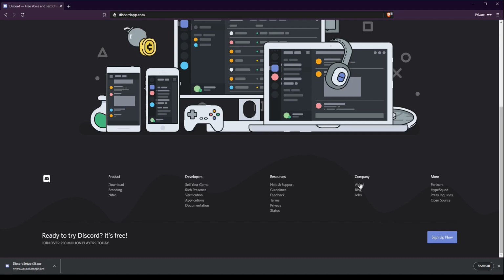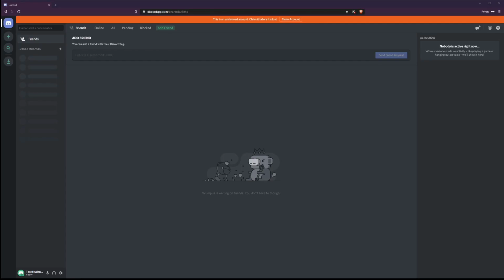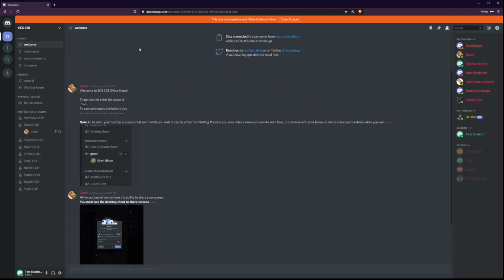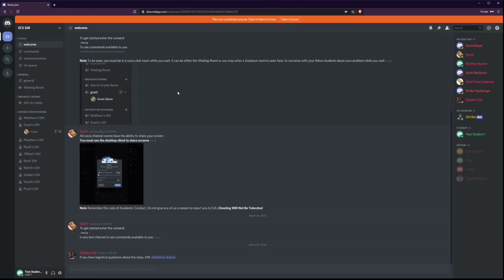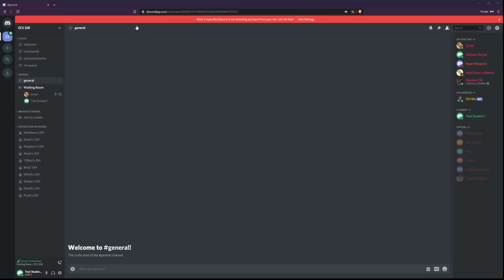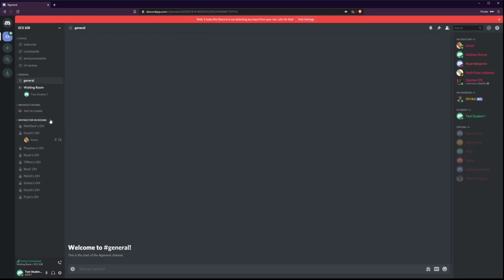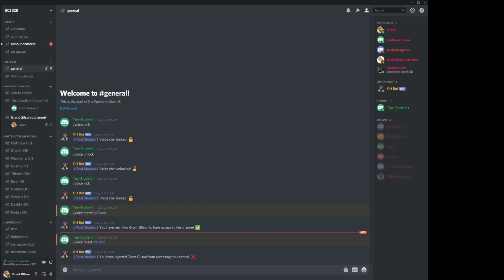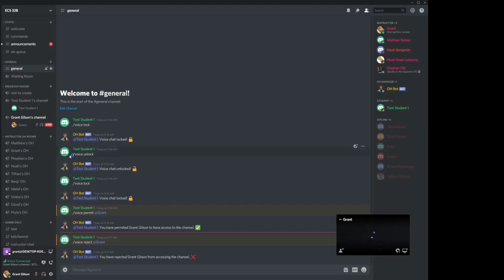OH Bot Discord Tutorial